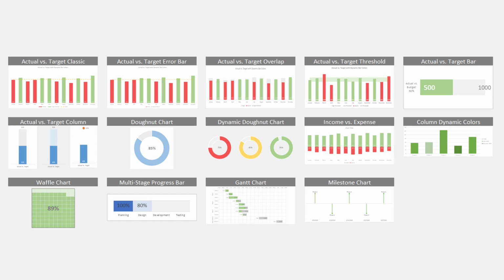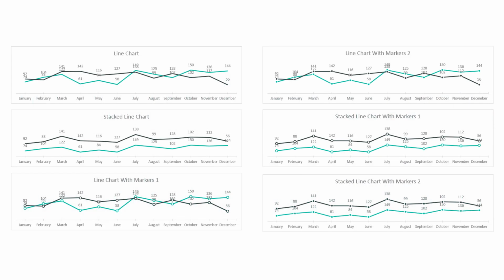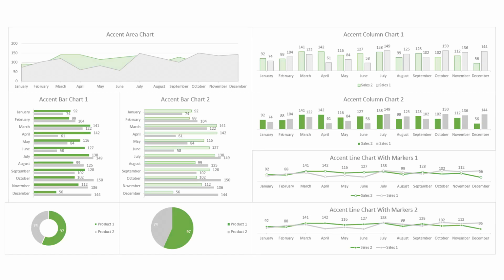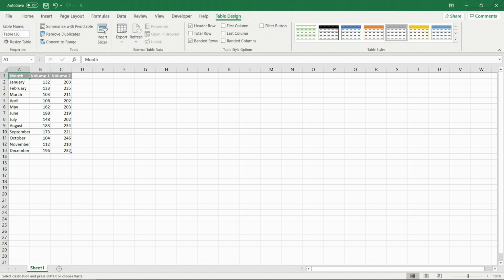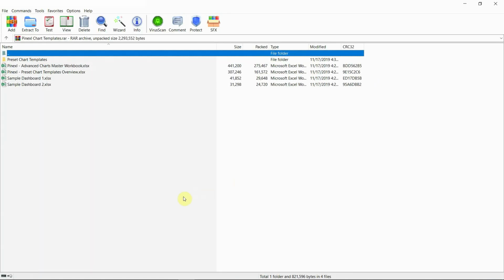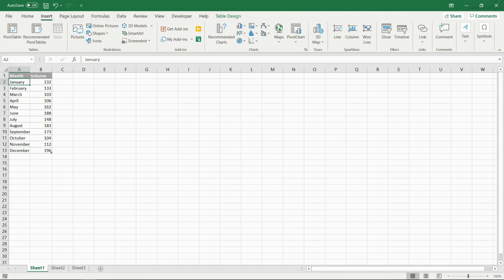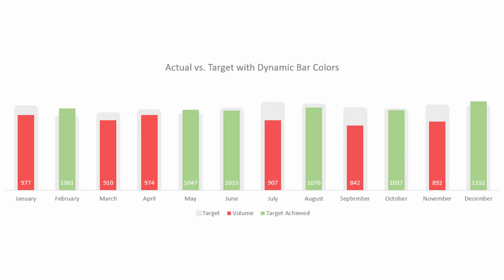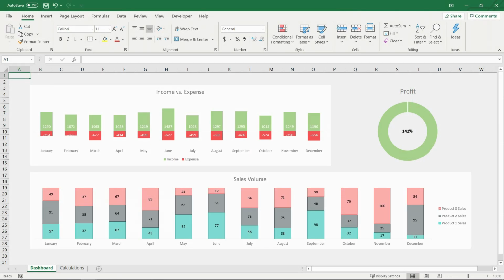Pinexl Integrated Excel Preset Chart Templates Overview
Learn how to install and use our amazing integrated Excel Preset Chart Templates!

➤ 180+ different chart

➤ 6 different colors

➤ 15+ more dynamic charts with our included Advanced Charts Master Workbook

➤ 2 sample KPI Dashboard Designs

The Pinexl integrated Excel Preset Chart Templates allow you to create incredible looking visualizations in seconds! They integrate seamlessly and work just as the default charts you already know! No longer will you have to spend time adjusting and editing the default charts in Excel. We have used our business intelligence experience and best practice techniques, in order to create the best possible data visualizations. Use them to create amazing Excel reports and Dashboards and to present data with an impact!

Included are:
➤ Column Chart
➤ Line Charts
➤ Bar Charts
➤ Area Charts
➤ Doughnut Charts
➤ Pie Chart
➤ Accent Chart
➤ Actual vs. Budget Charts

The Advanced Master Workbook contains:
➤ Classic Actual vs Target Column Chart
➤ Actual vs. Target Column Chart with a single target value
➤ Actual vs. Target Column Chart with multiple data series
➤ Actual vs. Target Column Chart with low and high thresholds
➤ Actual vs. Target / Progress Bar Chart
➤ Actual vs. Target / Progress Column Charts
➤ Doughnut Charts with Dynamic Color
➤ Income vs. Expense Column Chart
➤ Column Chart with Dynamic Colors
➤ Waffle Chart
➤ Multi-Stage Progress Bar
➤ Gantt Chart
➤ Milestone Chart

Need amazing Excel Dashboards and Charts? We've got you covered!
We can support you by updating your existing Spreadsheet visualizations or creating new, based on your data from scratch!

Modern & Professional. No Macros. Completely Unlocked.